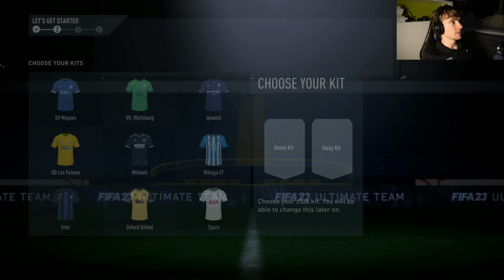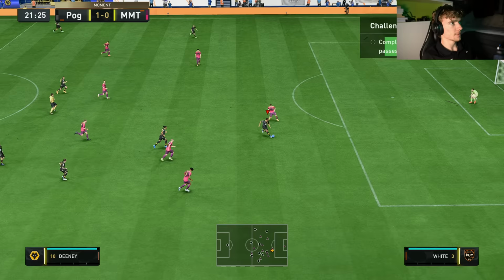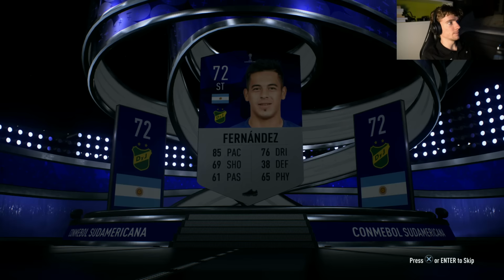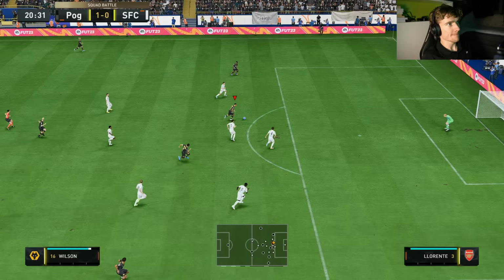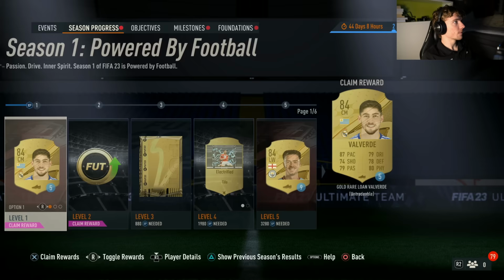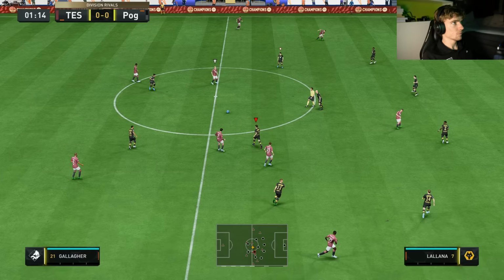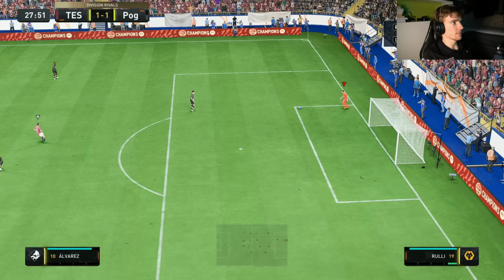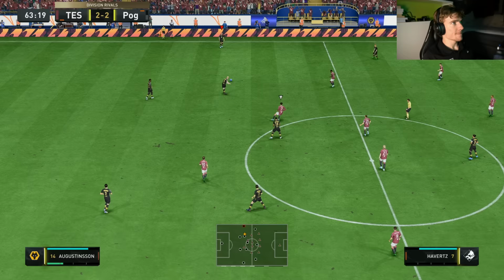Playing FIFA 23 Ultimate Team For The First Time - Road To Division 1 Part 1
Welcome To Jarno Opmore! Here i post all my non racing game content!

Equipment I Use When Not Mandated By Competition:
WheelBase: Simucube Ultimate
Pedals: Heusinkveld Ultimate
WheelRim: Precision Sim Engineering GPX
Rig: Simlab
PC: AMD Ryzen 7 5800X, AMD Radeon RX 6900 XT and put together by Overclockers UK
Headset: SteelSeries Arctis Pro
Mouse: Steelseries Rival 650 Wireless
Keyboard: steelseries apex 7 tkl